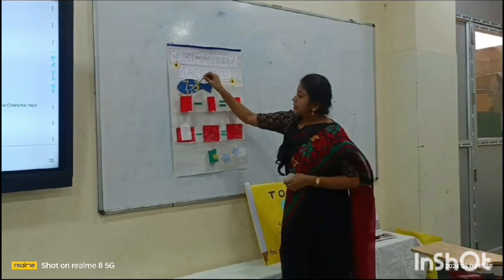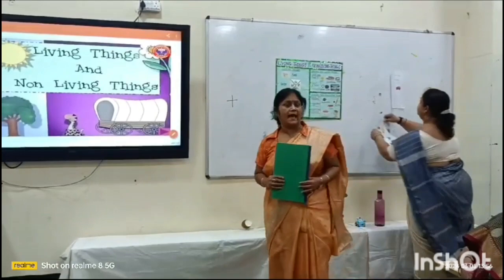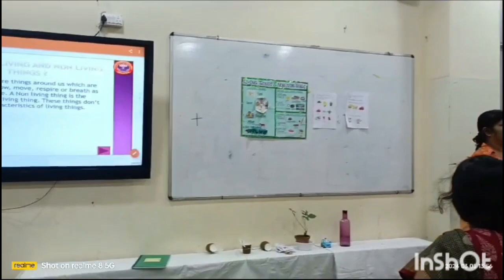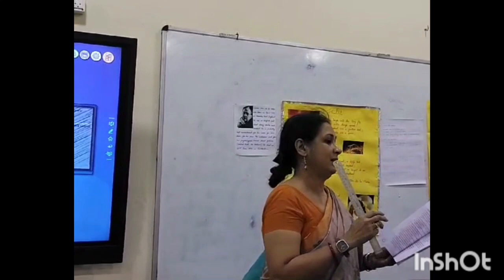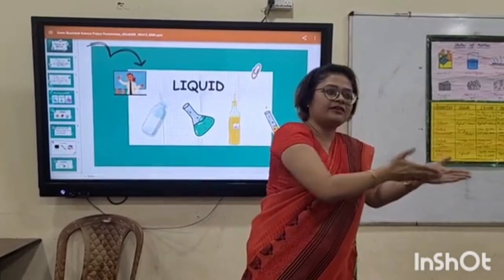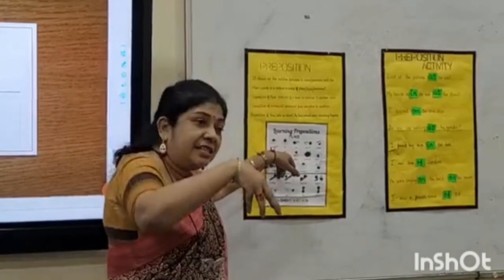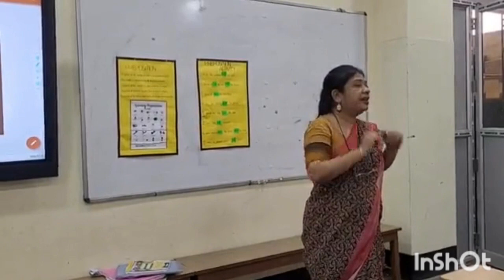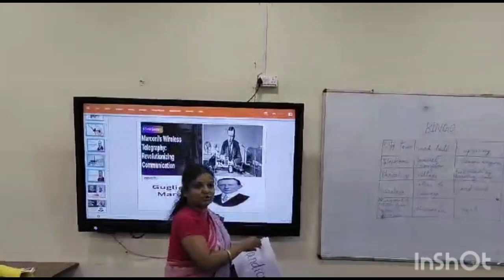TLM Workshop by the teachers of GBPV